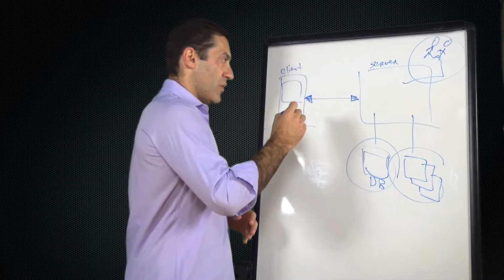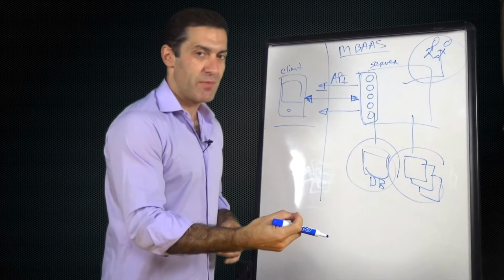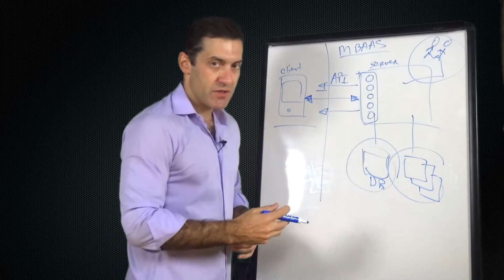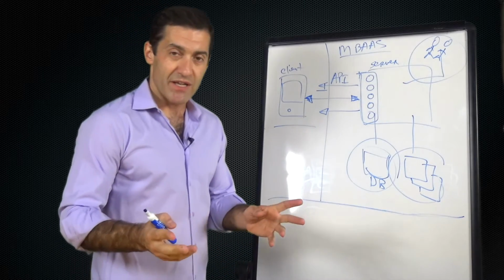Video 1. Introduction - mBaaS Overview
This is the first video in the "Backendless U" series. Backendless U is a collection of videos where we discuss many different subjects with one goal - making it easier for you to learn our technology so you can build better apps. In this video, we provide an overview of mBaaS as a concept.